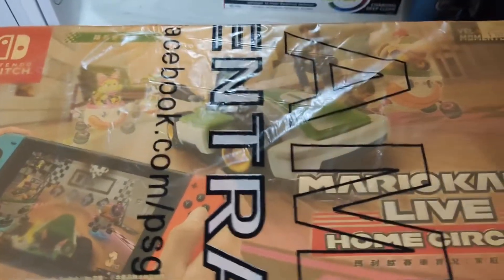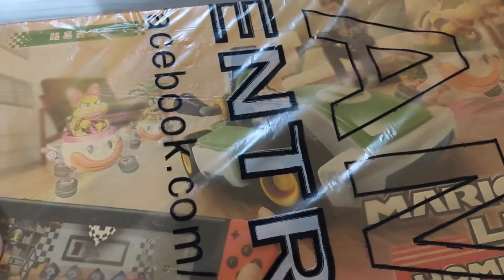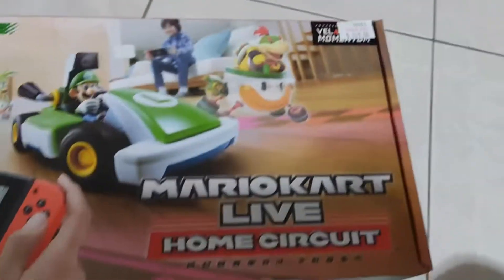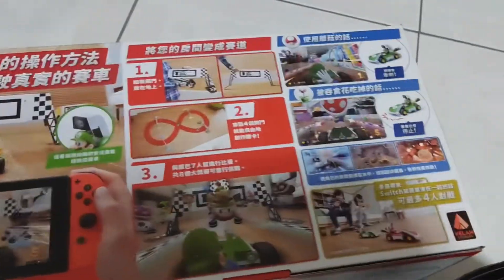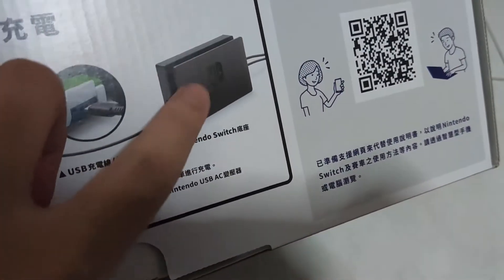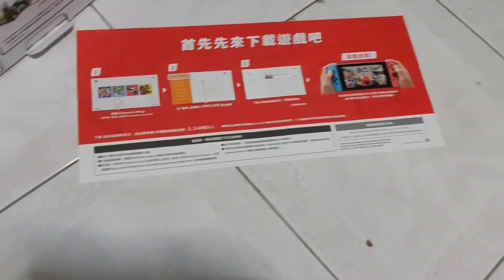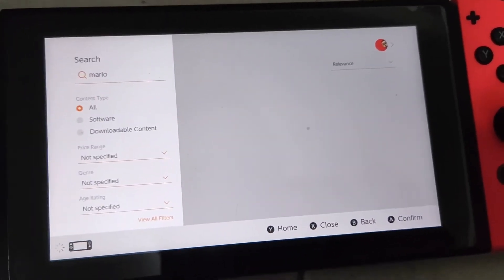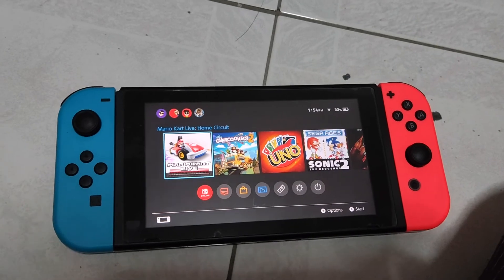Mario Kart Live: Home Circuit (Luigi) Nintendo Switch Unboxing